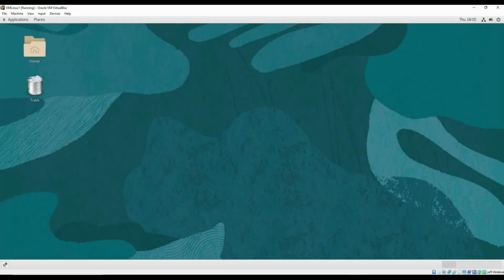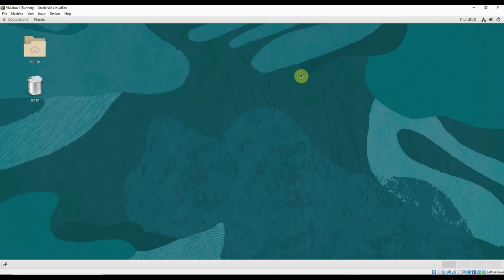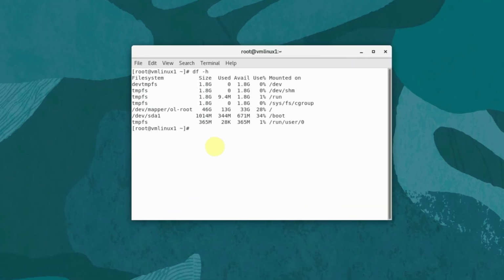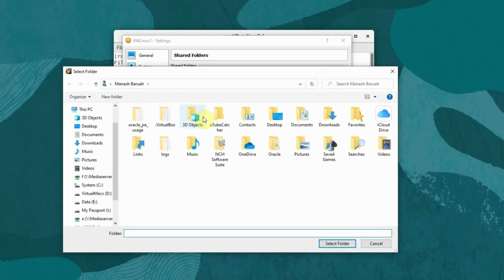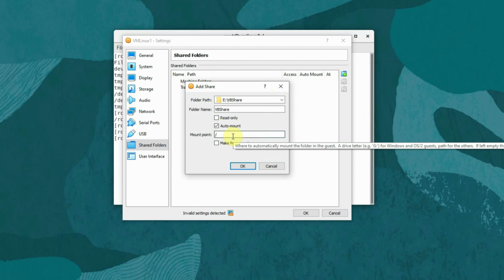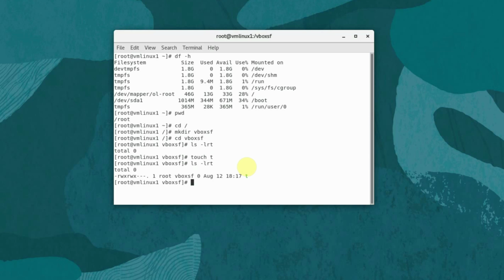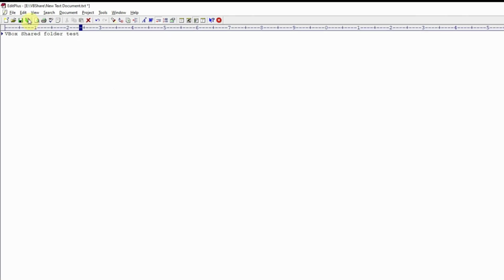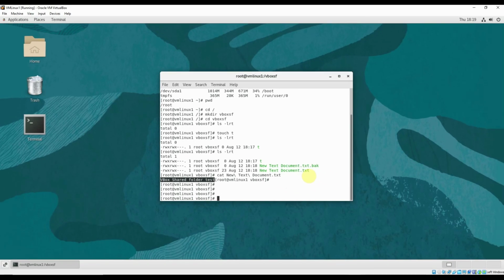VirtualBox VMs - How to Create a Shared Folder Between the Host and the Guest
In this tutorial I am demonstrating how to create a shared folder between the host and the guest machine in a Oracle VirtualBox environment.

In the previous part in this series, we installed VirtualBox Guest additions on a Linux 7.9 guest or virtual machine named vmlinux1.

Please note that without installing guest additions, you cannot create a shared folder between the host and the guest.

In this series "You - The Oracle Expert", you will learn the Oracle technologies and products such as RAC, ASM, Exadata, OEM, GoldenGate, DataGuard etc and also UNIX with hands on experiments using Oracle VirtualBox VMs and start your journey towards becoming an expert Oracle DBA.